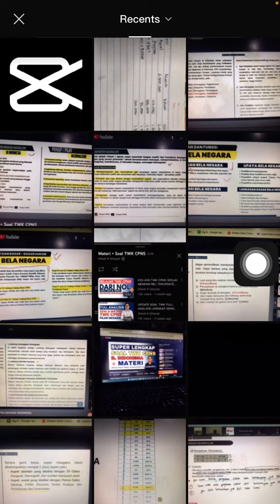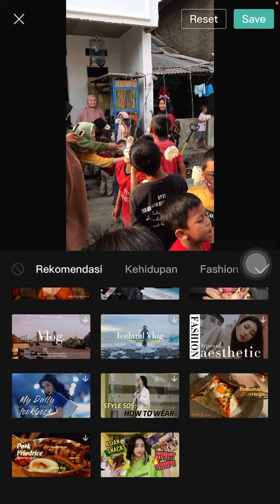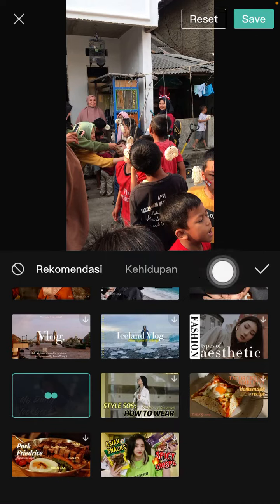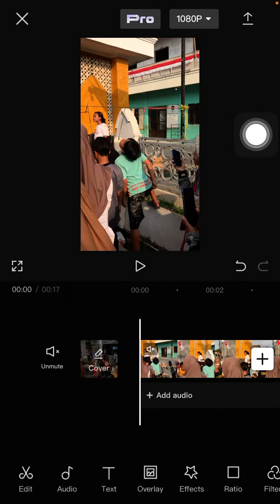How to Create Thumbnails? Making Attractive Thumbnails in Capcut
This tutorial will show you how you can Create Thumbnails in Capcut.